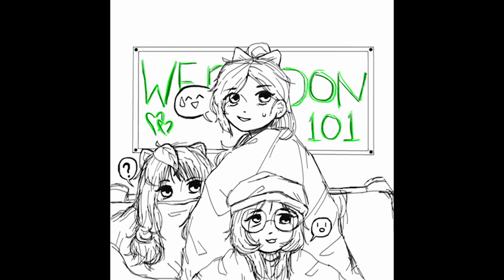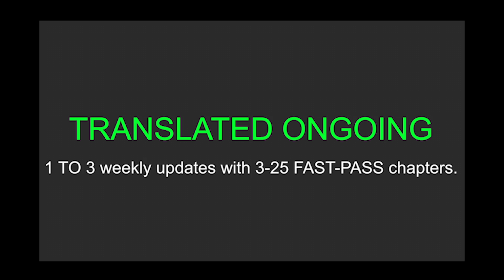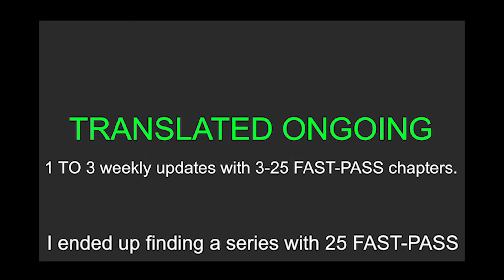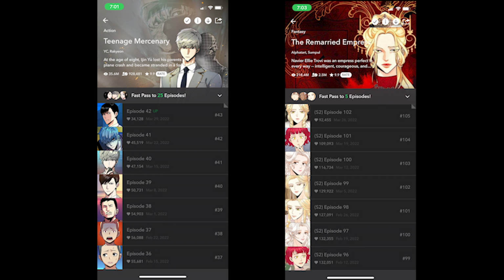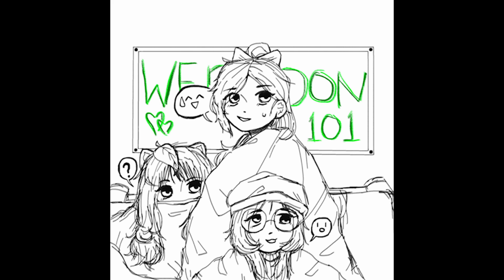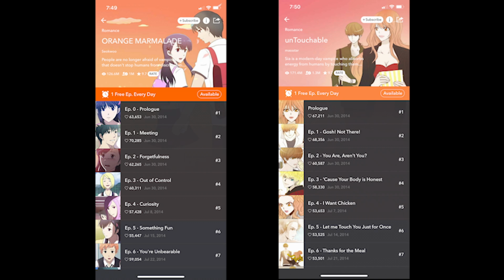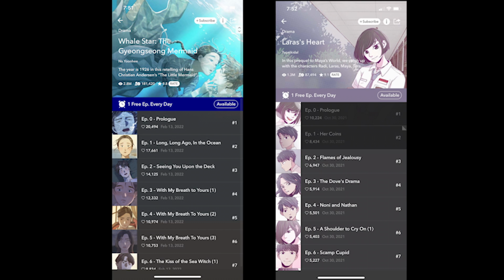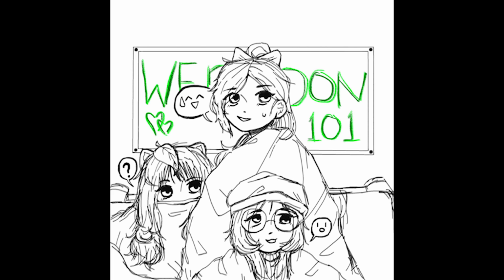WEBTOON 101: ORIGINALS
Hope you all enjoyed that video!

WEBTOON EXAMPLES
My Dictator Boyfriend